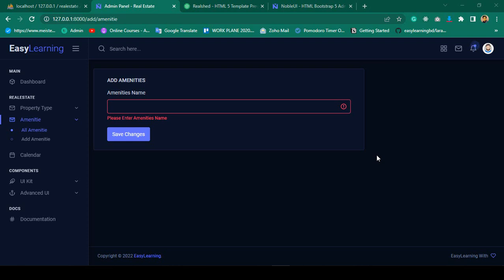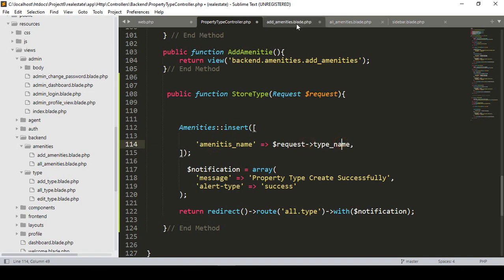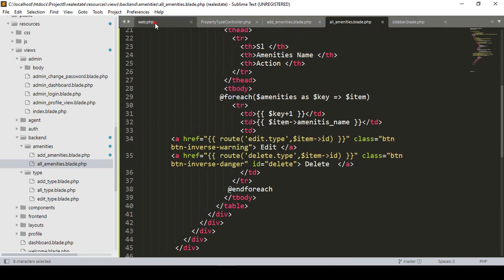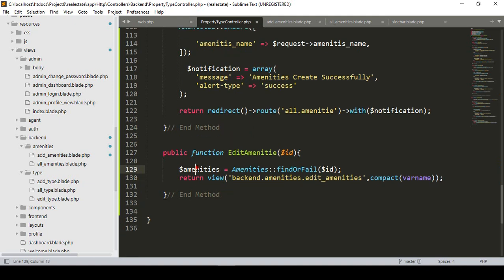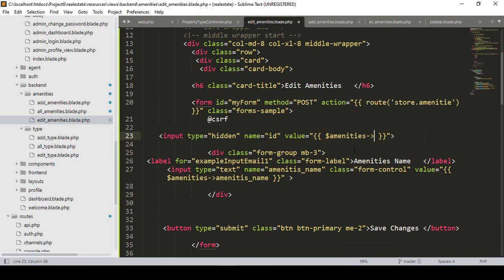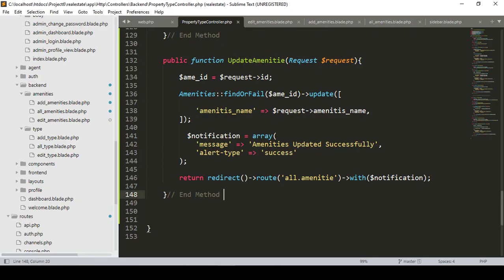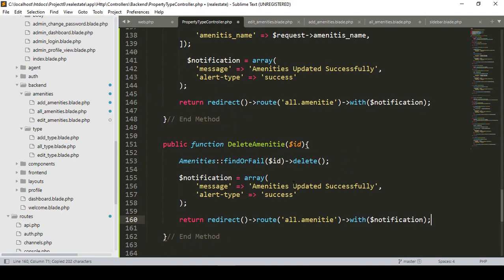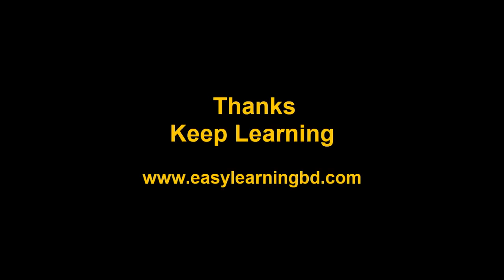Laravel 10 Full Course | #32 Amenities Crud Part 2